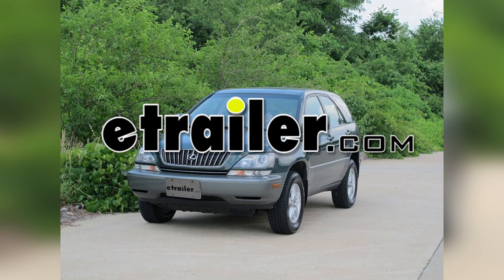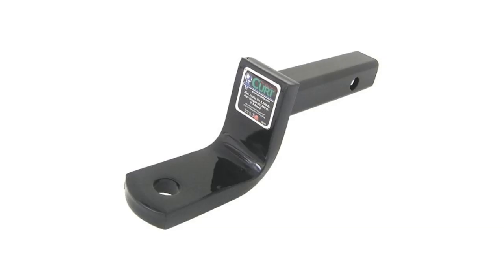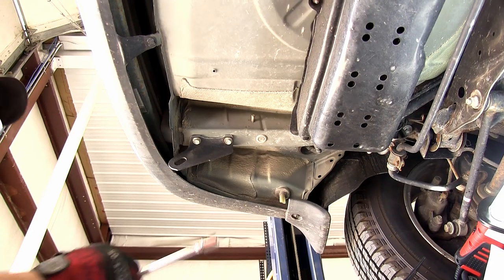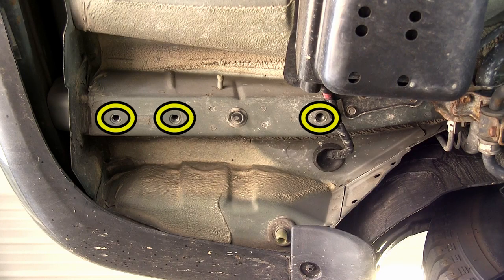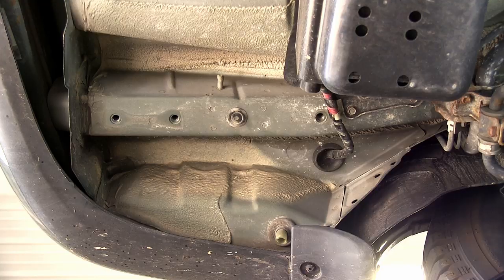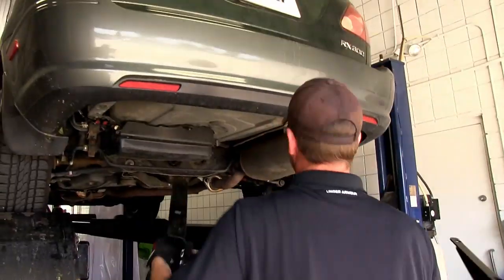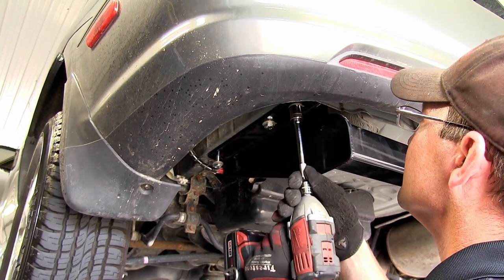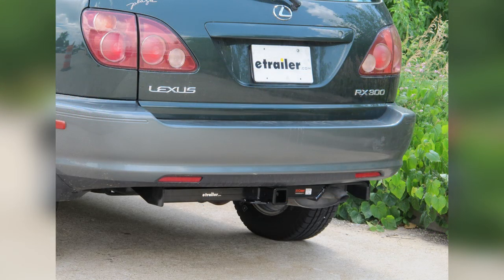etrailer | Installation: Curt Trailer Hitch Receiver on a 1999 Lexus RX 300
Today, on our 1999 Lexus RX300 we are going to install the Curt hitch, part number C13429.  Next, we give you a couple measurements to assist you with selecting accessories for you new hitch.  From the center of the hitch pin hole to the outermost edge of the bumper is 5 inches.  From the top of the receiver tube to the ground is 15 inches. This will assist you with selecting accessories such as a draw bar, a bike rack or a cargo carrier.  Now, lets go ahead with the installation.

Before we get started with our install, each process we do here on the drivers side is going to get repeated identically on the passenger side.  So we are first going to go ahead and remove the tow hook and our 2 fasteners that will need to be removed.  Go ahead and set these aside as they will not be reinstalled as the hitch and new hardware will take their place.  Then we need to go ahead and pull the rubber plug in the frame covering up the weld nut for our forward attachment point for the hitch.  Using a flat bladed screwdriver, we can just pry it out of its position.

I recommend you take one of your new bolts supplied with your install kit and thread it into the forward attachment point where the rubber plug was, just to make sure it is free of dirt, dust and debris.  Since that goes in smoothly, we are now ready to go ahead and repeat the same process on the passenger side.  Now you can see we have access to all 3 attachment points.  We have our forward, center and rear attachment point.  Now, as you can see here on the driver side, you will need to be mindful of the manufacturers wiring to make sure you do not pinch it between the hitch and the frame.

Now, we are ready to go ahead and put our hitch in place. We will use our new 10 mm bolts and conical tooth washers with the teeth of the washer facing the hitch.  We will install each fastener finger tight until we have all 6 fasteners installed.  Not with all 6 fasteners installed, we can go ahead and tighten them down.  We can now go back to our fasteners and torque to specifications as indicated in the instructions.

And this will complete the installation of the Curt hitch, part number C13429 on our 1999 Lexus RX300.